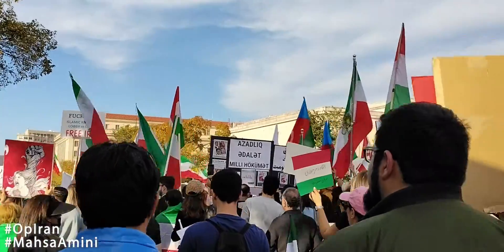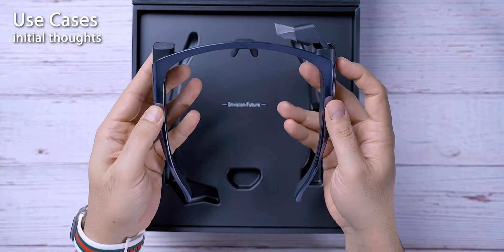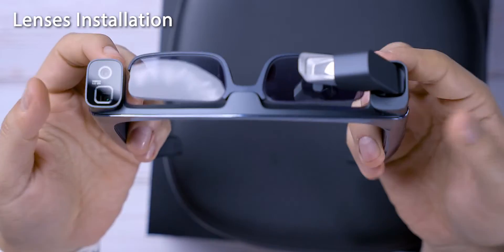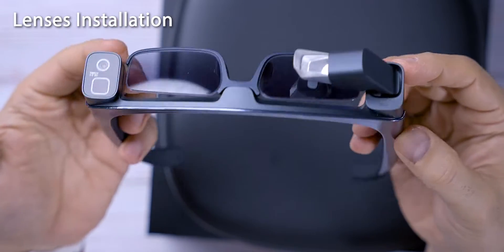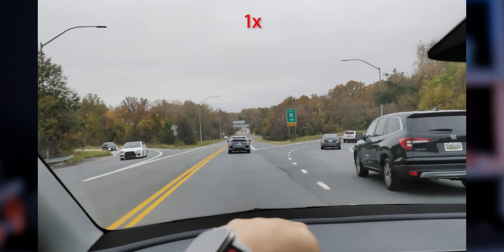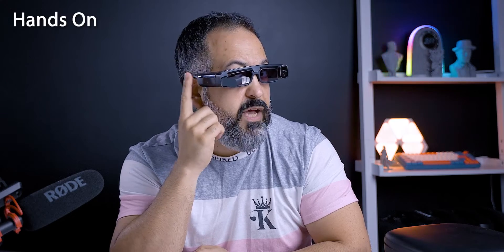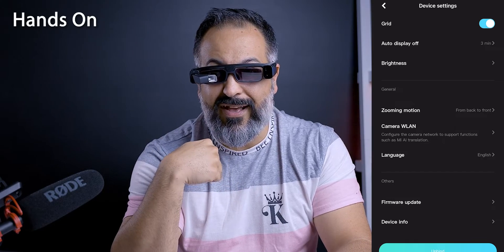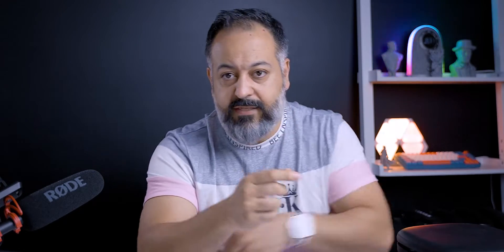SUPERHEXA: Most Powerful Dual Camera AR Glasses with live translation and more (In-depth review)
This is the in-depth review of SUPERHEXA: Most Powerful Dual Camera AR Glasses! This thing has a good amount features and surprises. Check out the video and let me know your thoughts.

00:00 Intro
01:45 Unboxing
02:11 Specs
03:03 Use Cases
03:47 Battery
04:11 Storage
04:32 Accessories
04:52 A Closer Look
05:27 More Footage
11:11 Hands On
13:55 Future Features
14:32 AR Translation